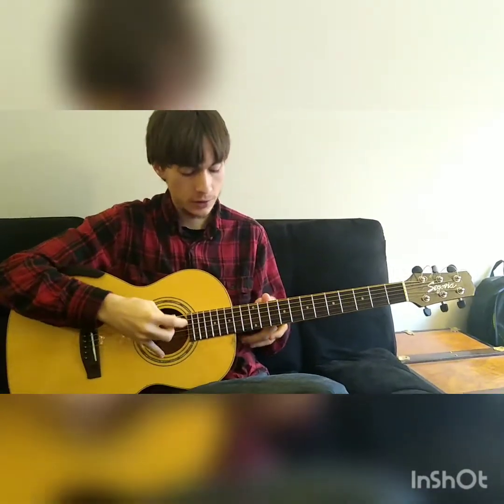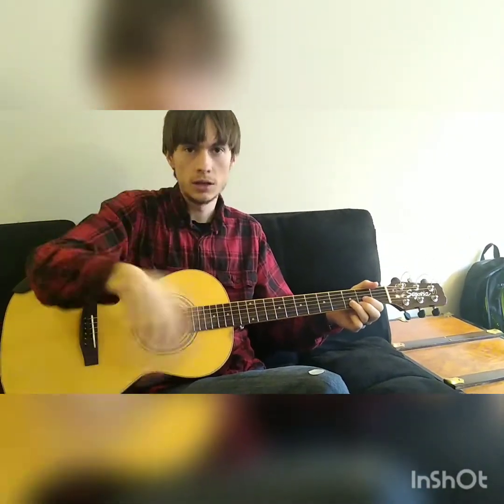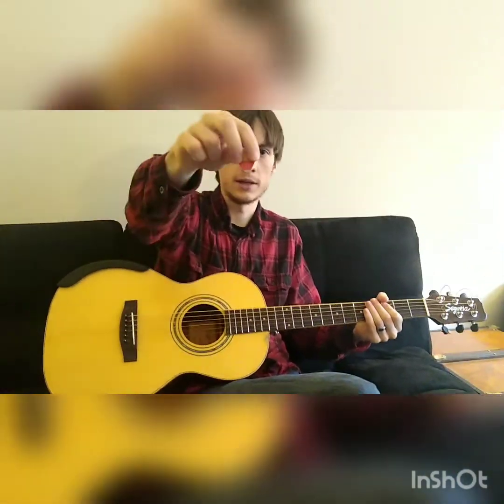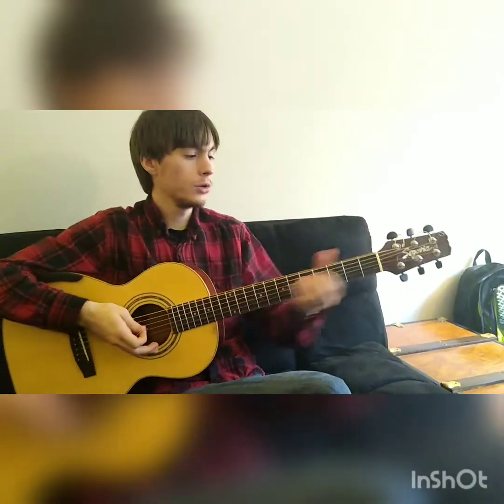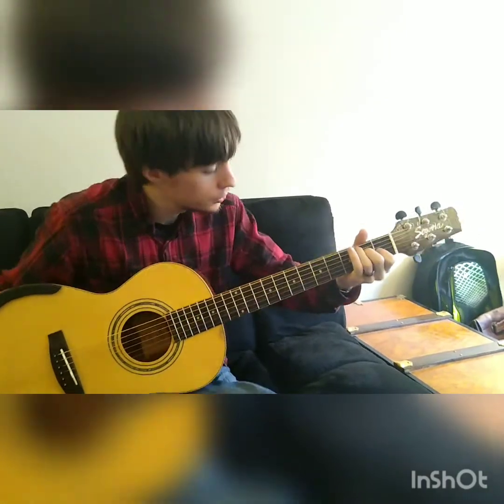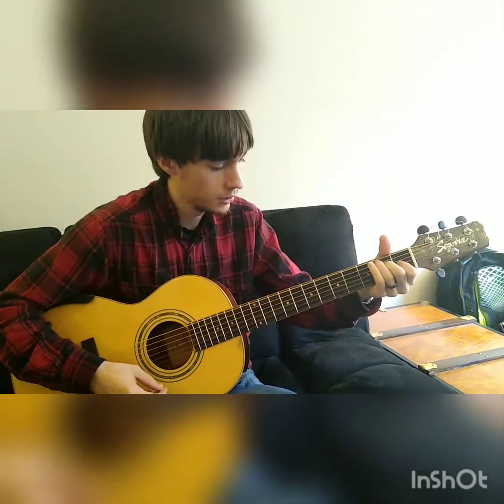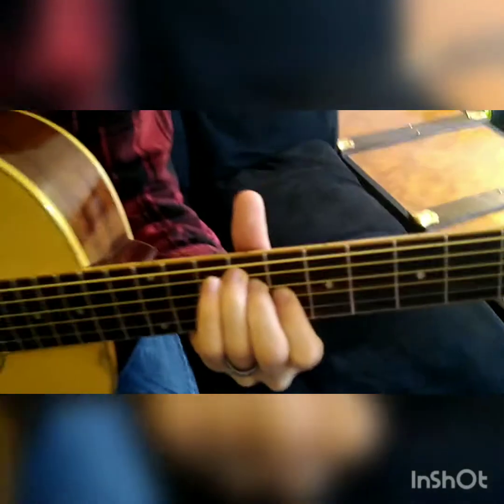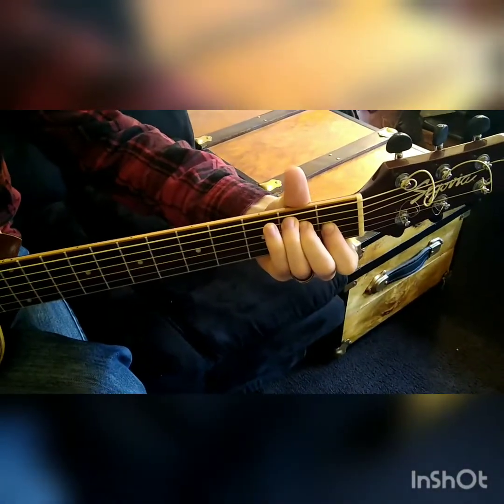A Simple Folk guitar lesson on strumming